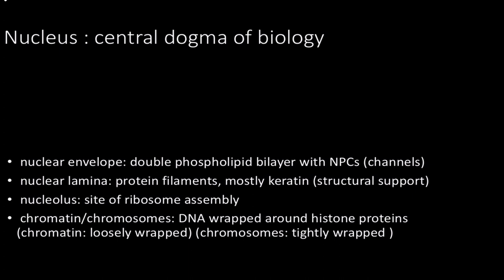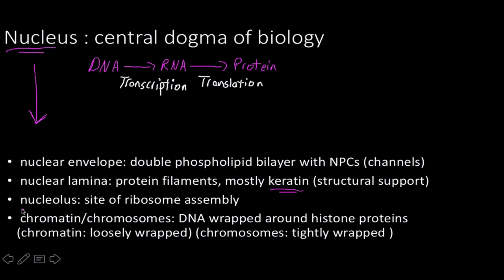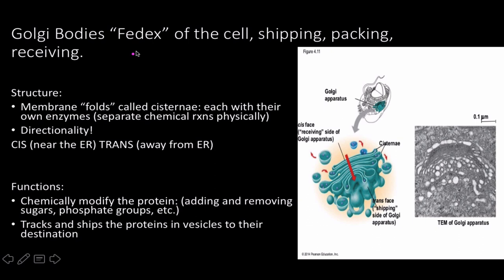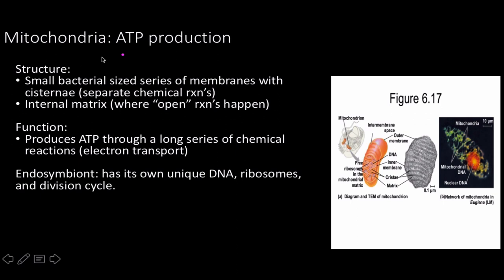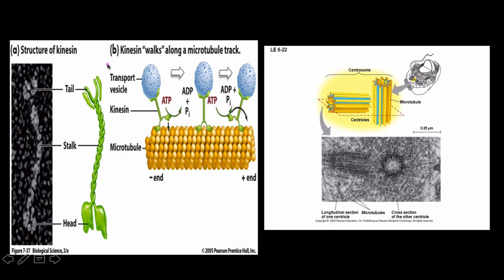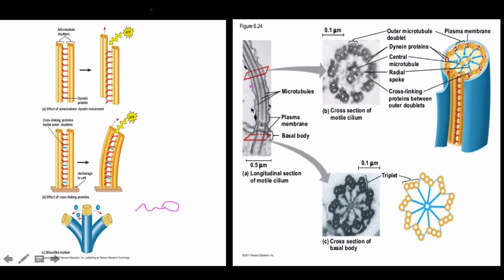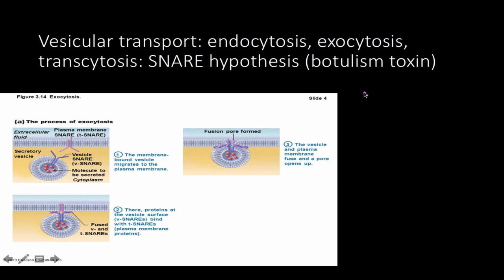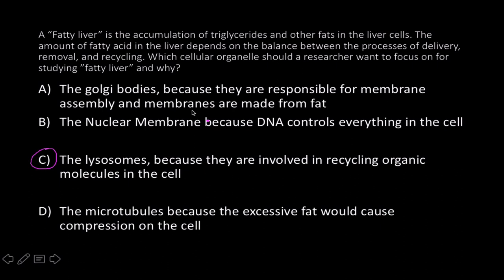cell strucure and function for human physiology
he cell (from Latin cella, meaning "small room"[1]) is the basic structural, functional, and biological unit of all known living organisms. A cell is the smallest unit of life that can replicate independently, and cells are often called the "building blocks of life". The study of cells is called cell biology.

Cells consist of cytoplasm enclosed within a membrane, which contains many biomolecules such as proteins and nucleic acids.[2] Organisms can be classified as unicellular (consisting of a single cell; including bacteria) or multicellular (including plants and animals).[3] While the number of cells in plants and animals varies from species to species, humans contain more than 10 trillion (1012) cells.[4] Most plant and animal cells are visible only under a microscope, with dimensions between 1 and 100 micrometres.[5]

The cell was discovered by Robert Hooke in 1665, who named the biological units for their resemblance to cells inhabited by Christian monks in a monastery.[6][7] Cell theory, first developed in 1839 by Matthias Jakob Schleiden and Theodor Schwann, states that all organisms are composed of one or more cells, that cells are the fundamental unit of structure and function in all living organisms, that all cells come from preexisting cells, and that all cells contain the hereditary information necessary for regulating cell functions and for transmitting information to the next generation of cells.[8] Cells emerged on Earth at least 3.5 billion years ago.[9][10][11]

In biology, cell theory is a scientific theory which describes the properties of cells. These cells are the basic unit of structure in all organisms and also the basic unit of reproduction. With continual improvements made to microscopes over time, magnification technology advanced enough to discover cells in the 17th century. This discovery is largely attributed to Robert Hooke, and began the scientific study of cells, also known as cell biology. Over a century later, many debates about cells began amongst scientists. Most of these debates involved the nature of cellular regeneration, and the idea of cells as a fundamental unit of life. Cell theory was eventually formulated in 1839. This is usually credited to Matthias Schleiden and Theodor Schwann. However, many other scientists like Rudolf Virchow contributed to the theory. Cell theory has become the foundation of biology and is the most widely accepted explanation of the function of cells.

The three tenets to the cell theory are as described below:

    All living organisms are composed of one or more cells. (However, this is considered a controversy because non-cellular life such as viruses are disputed as a life form.[1] See Non-cellular life.)
    The cell is the basic unit of structure and organization in organisms.
    Cells arise from pre-existing cells.

The generally accepted parts of modern cell theory include:

    All known living things are made up of one or more cells[16]
    All living cells arise from pre-existing cells by division.
    The cell is the fundamental unit of structure and function in all living organisms.[17]
    The activity of an organism depends on the total activity of independent cells.[citation needed]
    Energy flow (metabolism and biochemistry) occurs within cells.[citation needed]
    Cells contain DNA which is found specifically in the chromosome and RNA found in the cell nucleus and cytoplasm.[18]
    All cells are basically the same in chemical composition in organisms of similar species
The modern version of the cell theory

The modern version of the cell theory includes the ideas that:

    Energy flow occurs within cells.[19]
    Heredity information (DNA) is passed on from cell to cell.[19]
    All cells have the same basic chemical composition